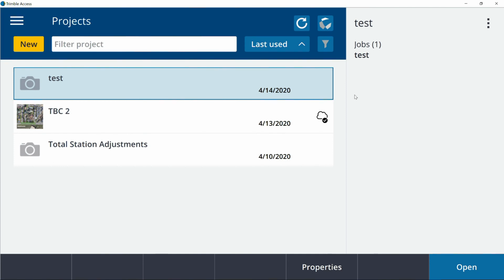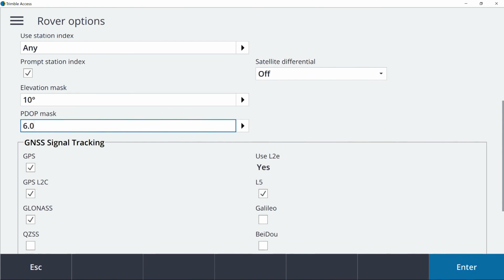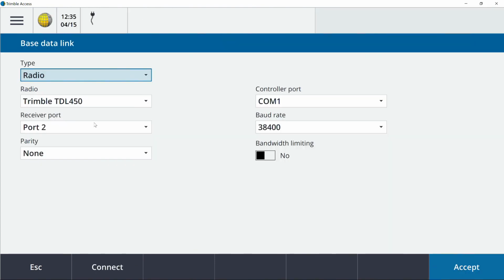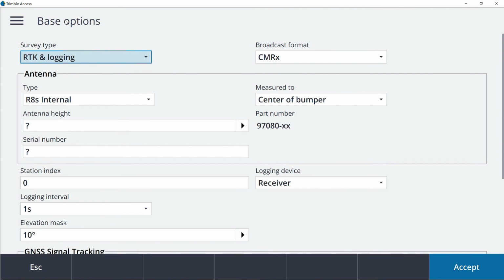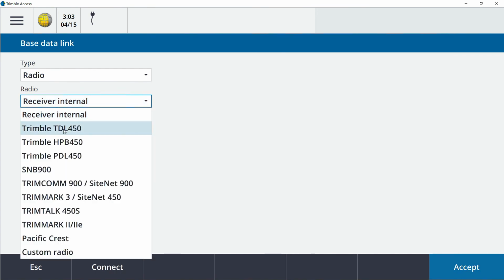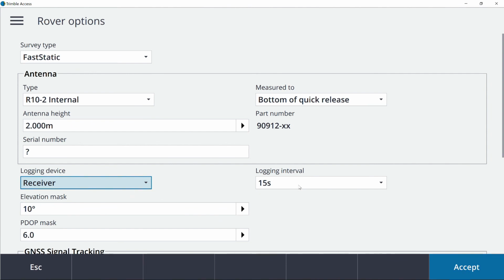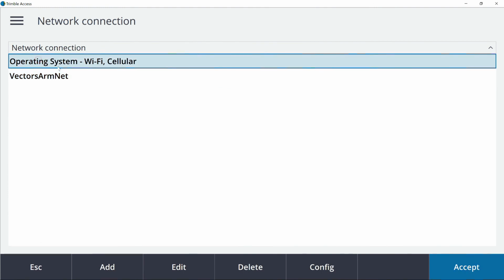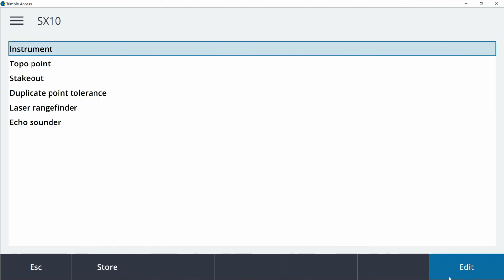Demystifying Survey Styles - Vectors EDU Tutorial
Vectors EDU walks you through several of the basic Survey Styles for Trimble Access.  Don't be intimated. Dive in with us to learn about what each setting does! Take control of your fieldwork and set yourself up for success.

We will cover some of the following:
-RTK
-RTK with Internal Transmit
-RTK and Logging
-RTK with Internal Transmit with Logging
-VRS
-Fast Static
-VX/S Series
-SX10